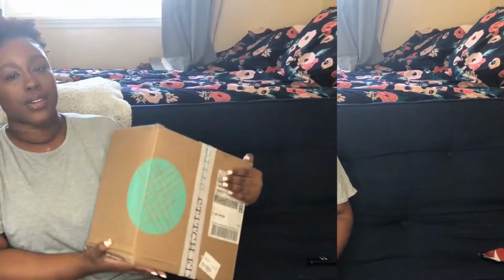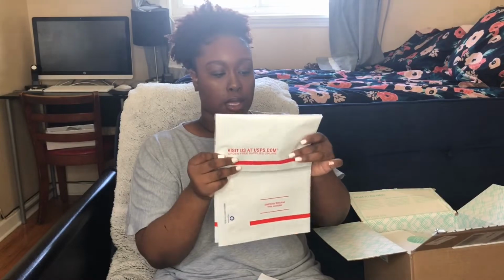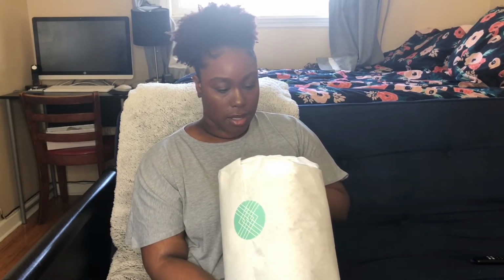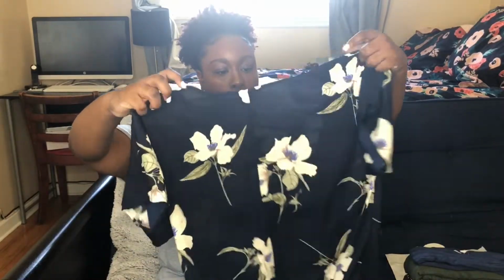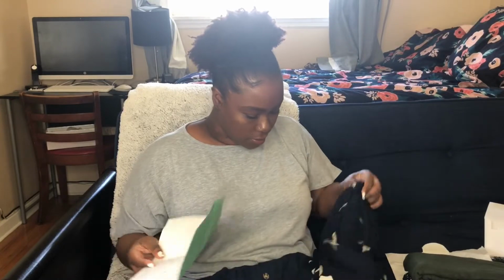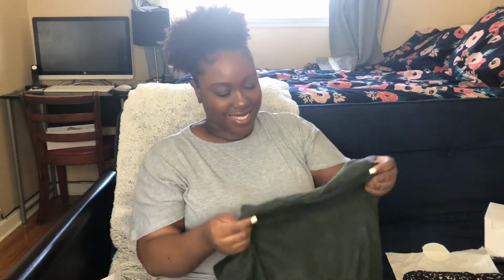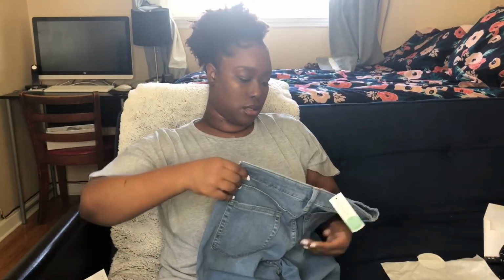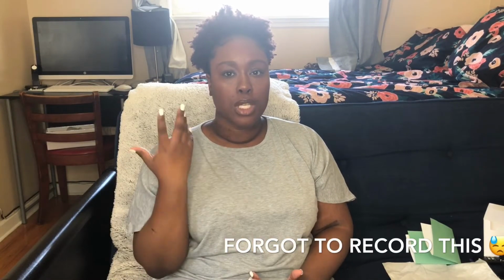Unboxing my May Stitch Fix | Stitch Fix Haul | My Stylist Did It Again | Shay Medina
P L E A S E   R E A D

Que Lo Que my loves this video I’m showing you what I go from Stichfix in May. For those who don’t know what Stitch Fix is, it’s a personalizes subscription service where they send you clothing matching your style. With Stitch Fix you are matched with a stylist who views your answers in style questions and send you 5 pieces. I will be unboxing my Stitch Fix for the month on camera hope you enjoy the video
Want to try Stitch Fix? Use my link to sign up